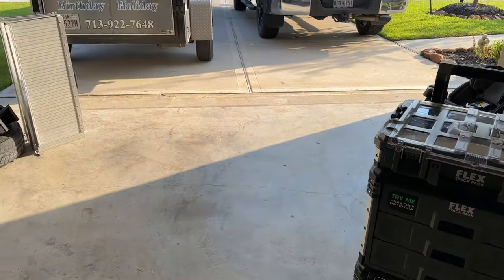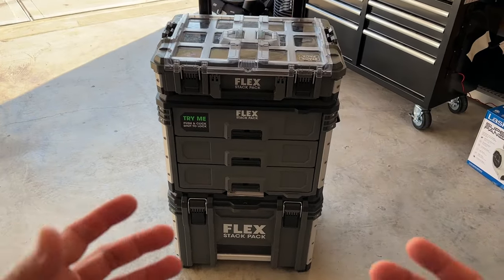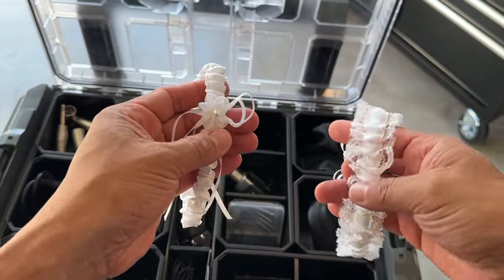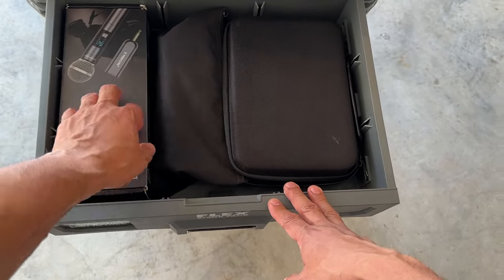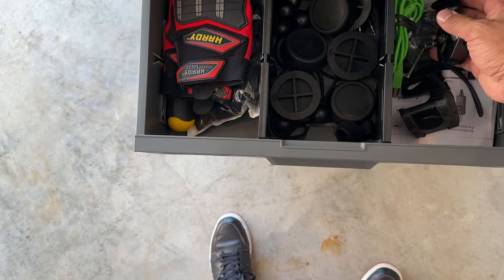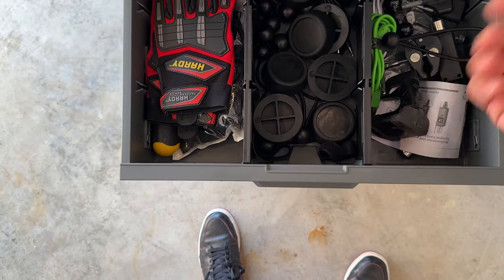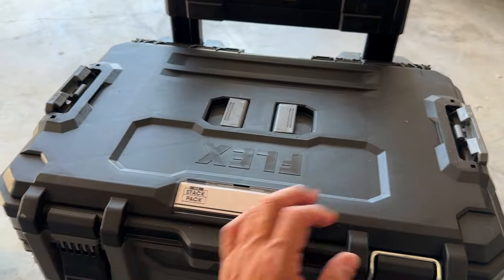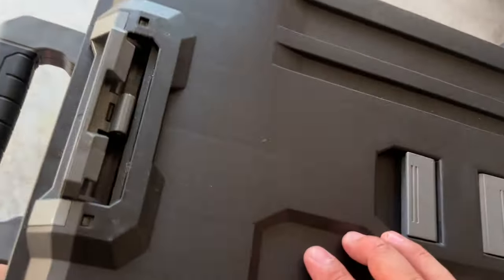DJ Wire & Accessory Management! - The Flex Stack is the real deal!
Check out how we manage all of our wires and accessories for every gig we do! We utilize the Flex Stack which let's you organize your items the way you want. Easy to transport and organize.

00:00 - Intro
00:53 - Overview
01:45 - TopSection
04:09 - Middle Section
08:09 - Bottom Section
09:40 - Security Feature
11:00 - Final Take